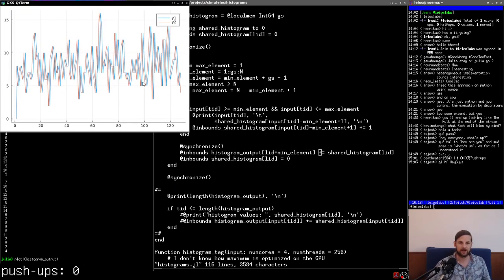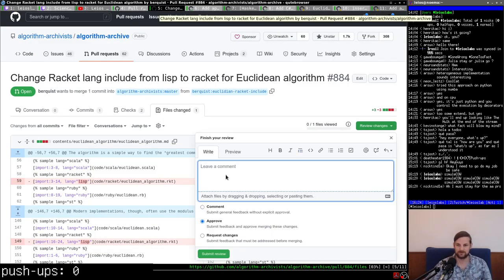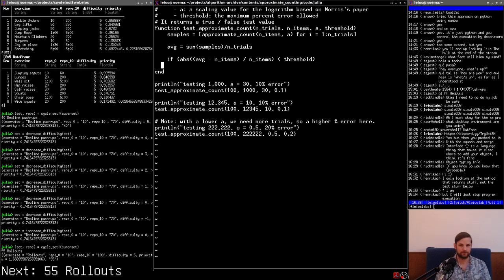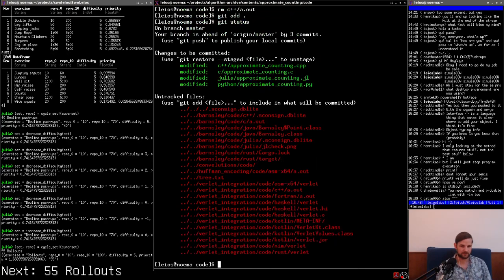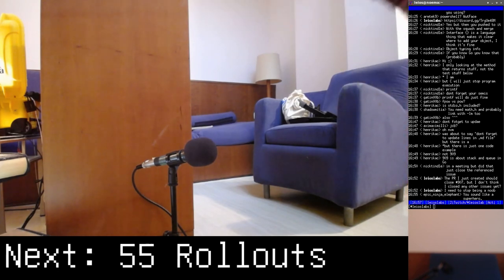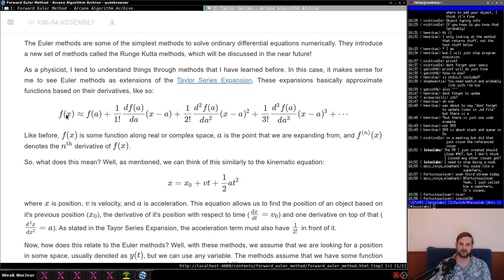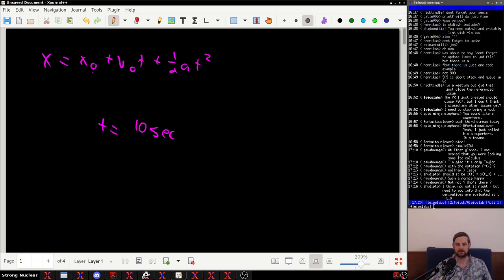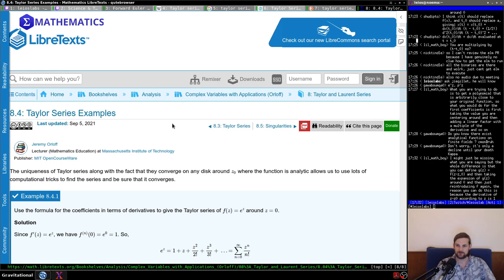This histogram fact will BLOW YOUR MIND!